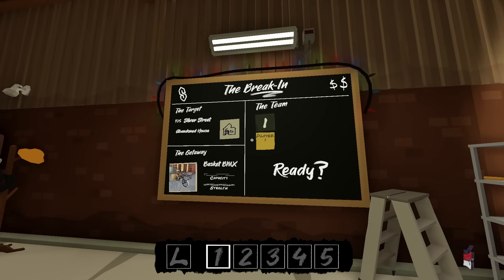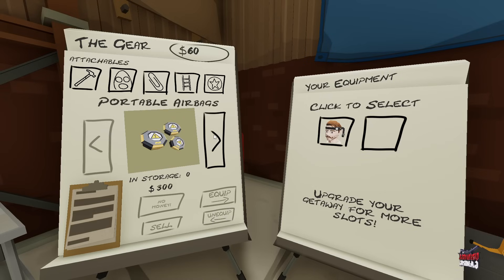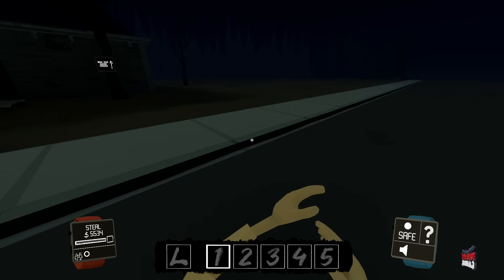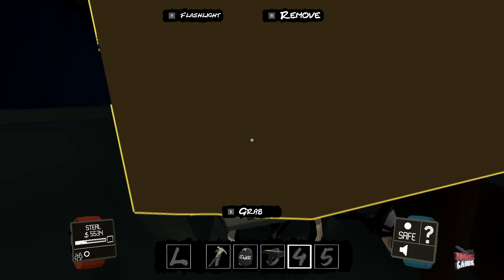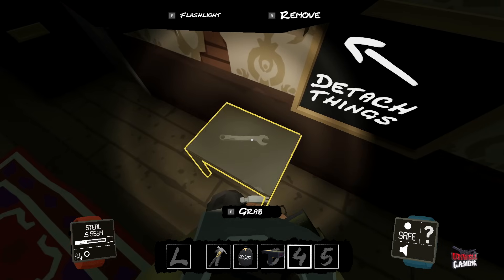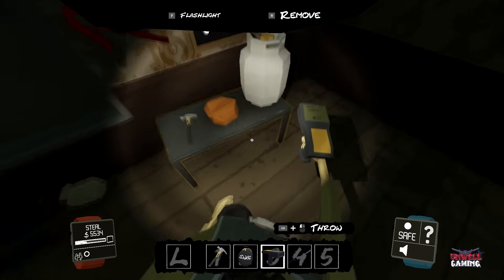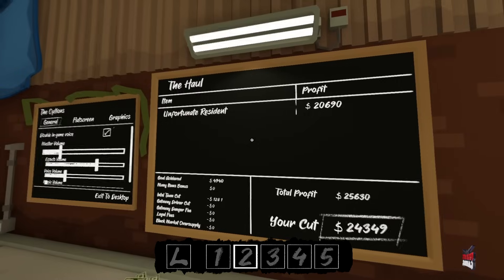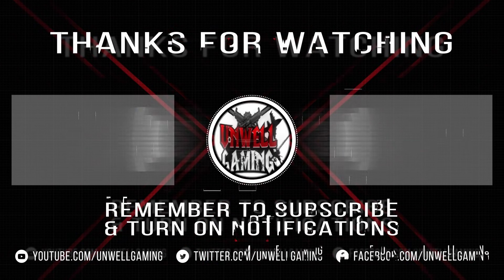Selling residents for $$$ Re upload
Hey all. in this video i show you how to earn some good money quickly early in the game.